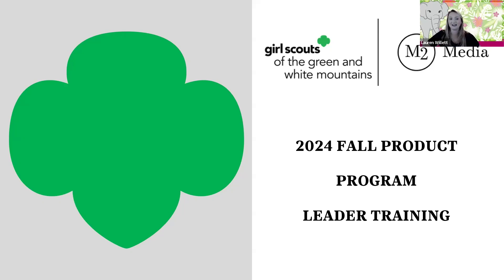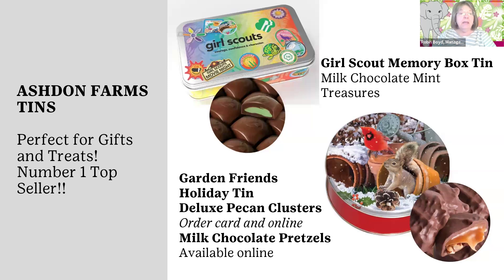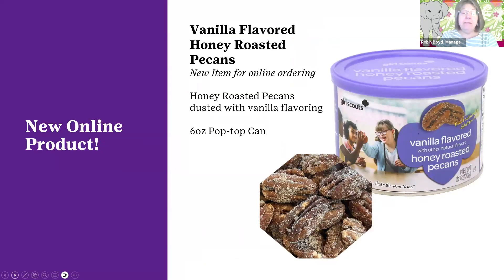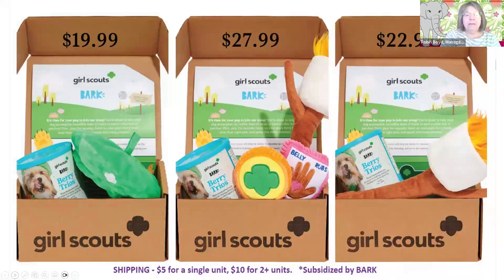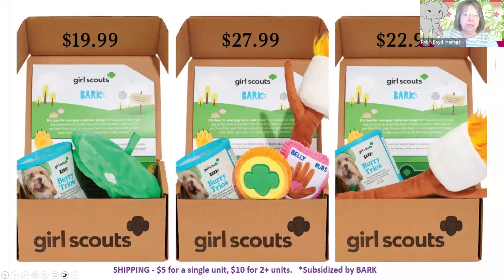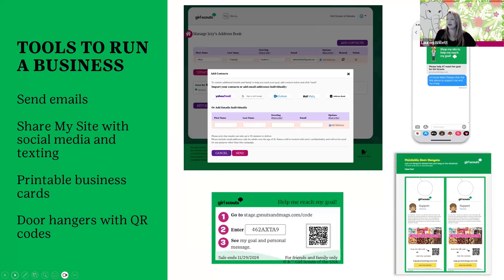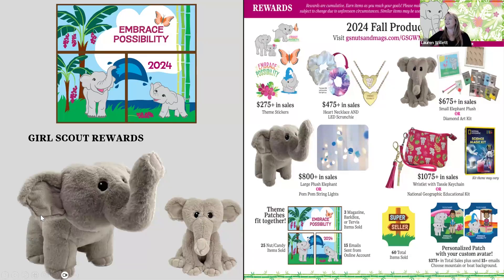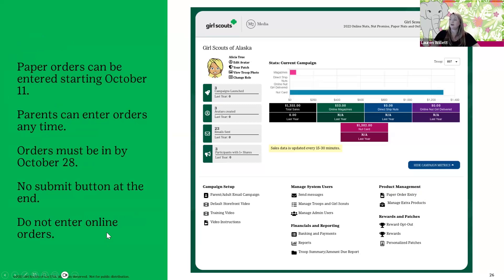2024 Troop Training FPS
The Fall Product program is a simple program for Girl Scouts to get started with their troop year and earn funds for their upcoming activities. This is a brief overview for volunteers to facilitate the program with their troop.